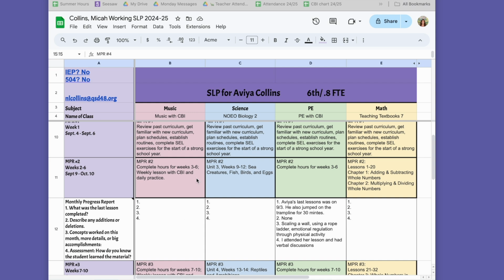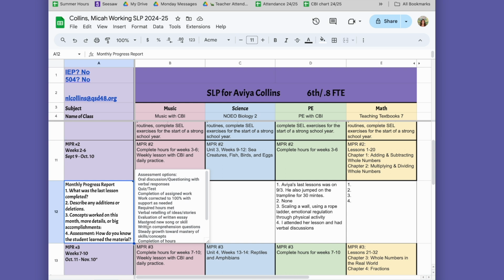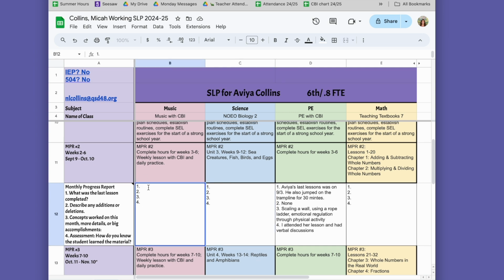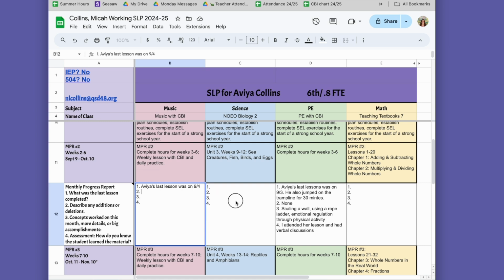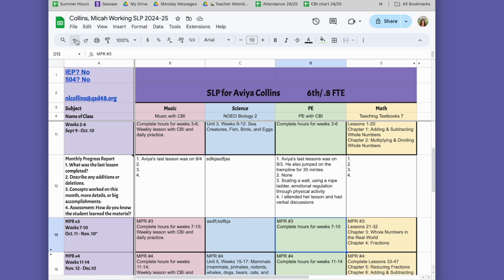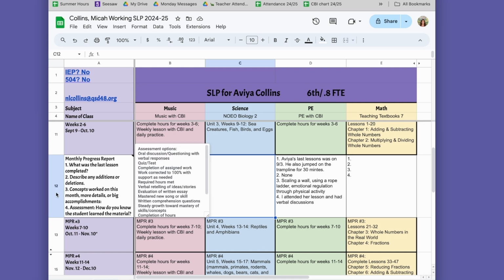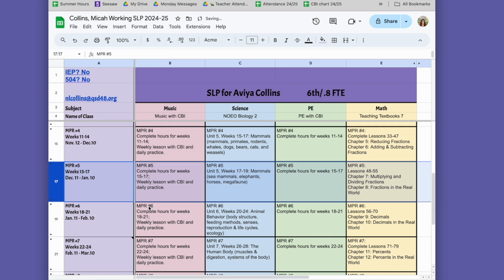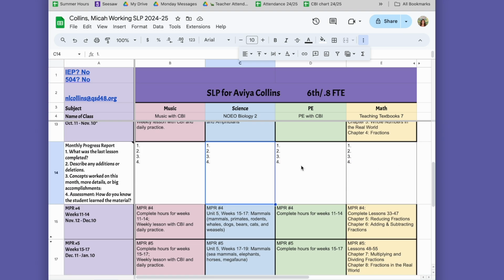Parent MPR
Learn how to complete the parent portion of the monthly progress report (MPR).